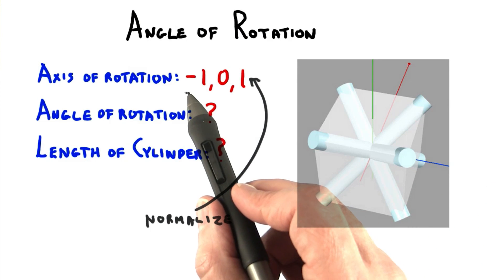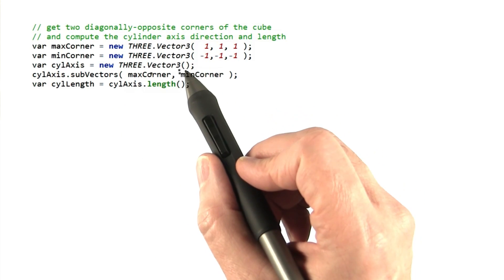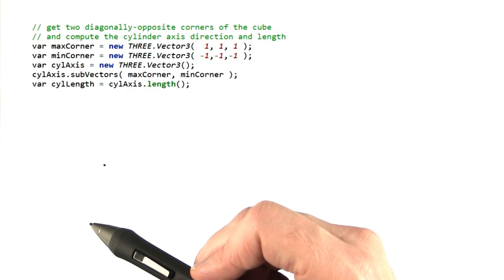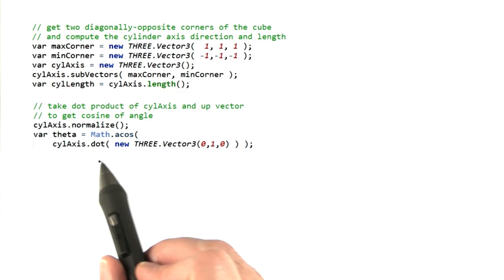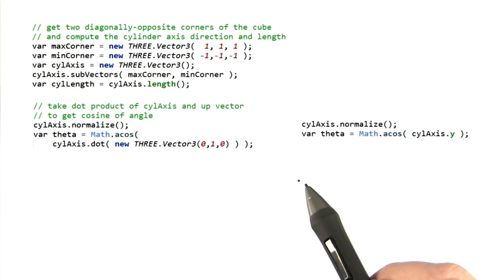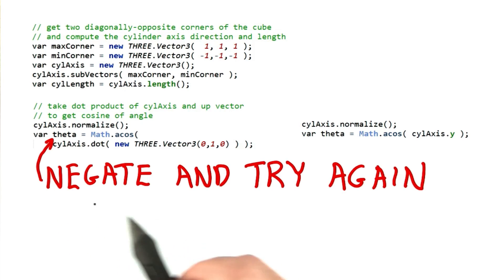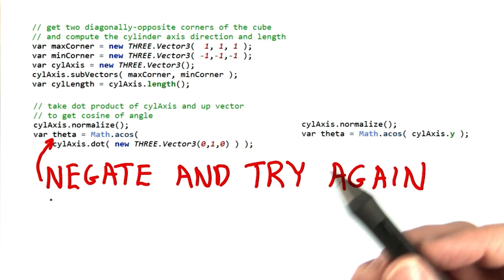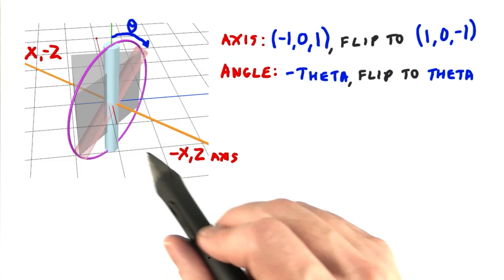Angle of Rotation - Interactive 3D Graphics